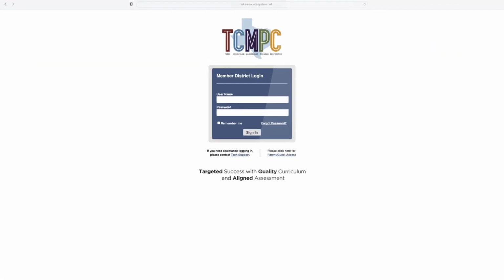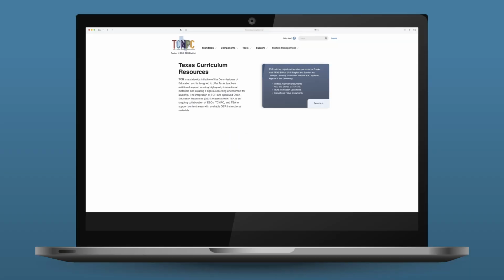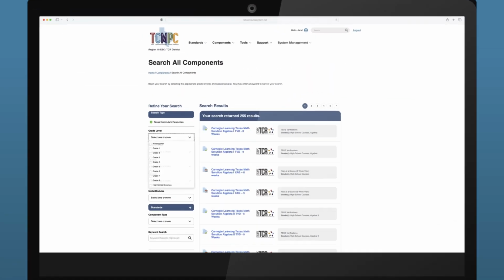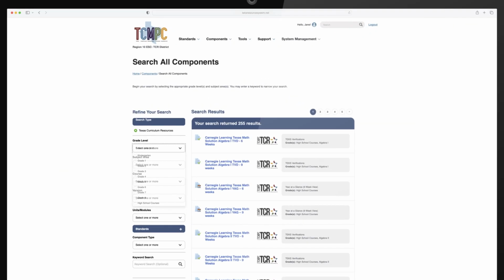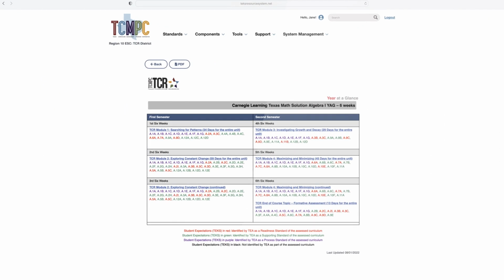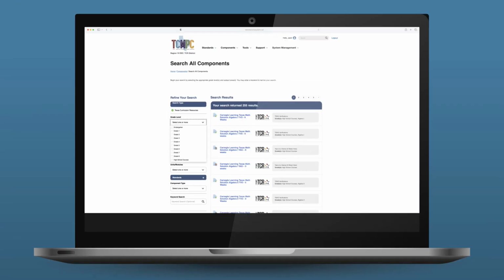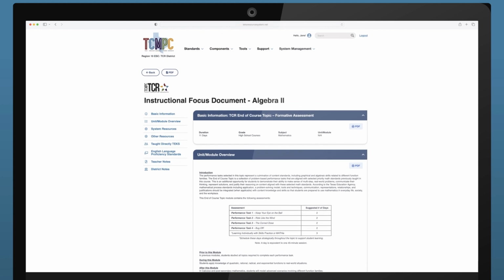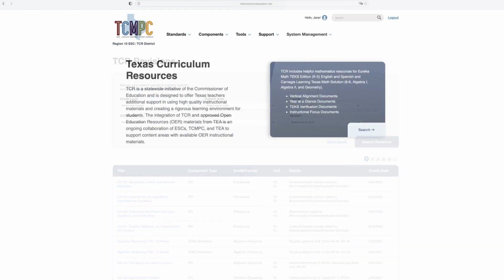Region 10 ESC | Using the Texas Curriculum Resources website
Welcome to the Texas Curriculum Resources (TCR). This video will walk you through how to use the website and access important documents.